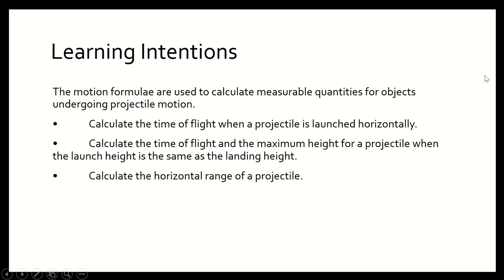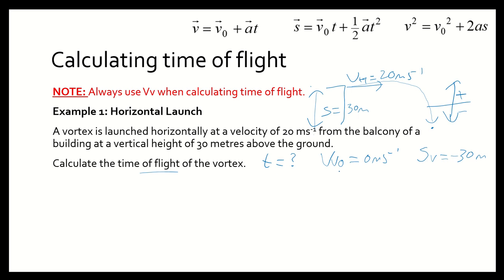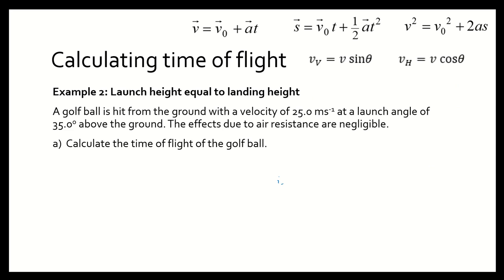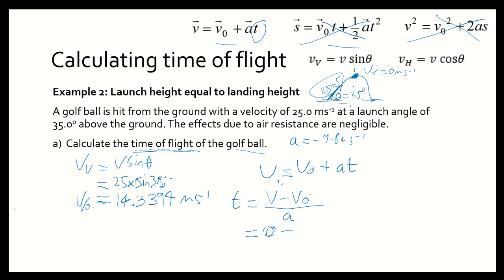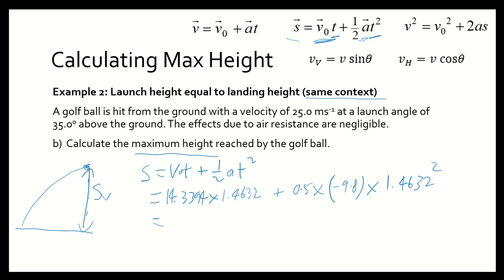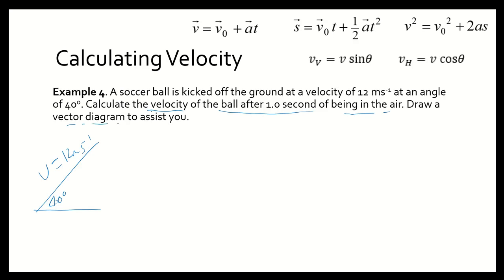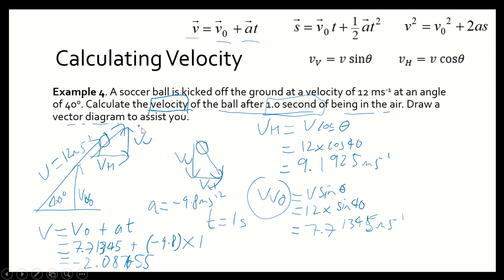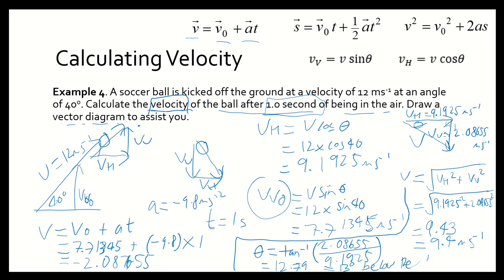Projectile Motion Video 4